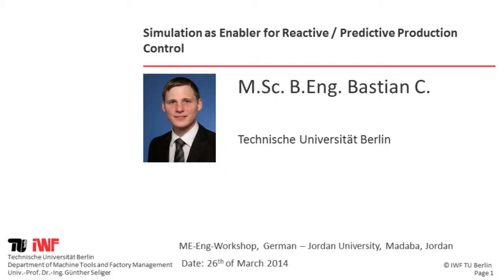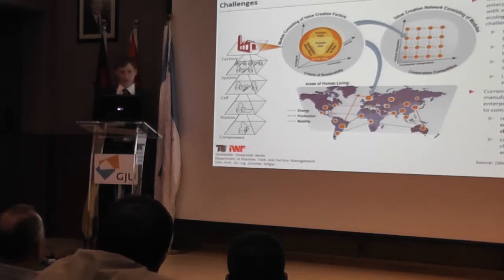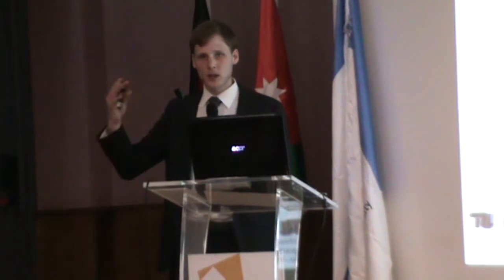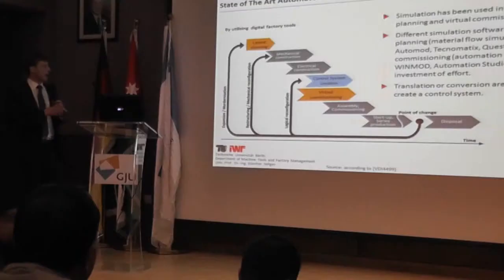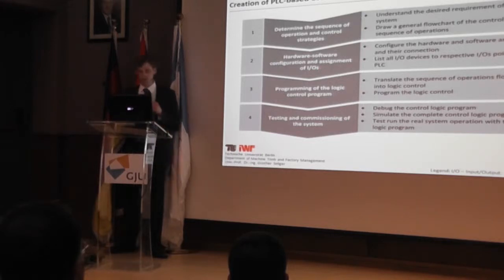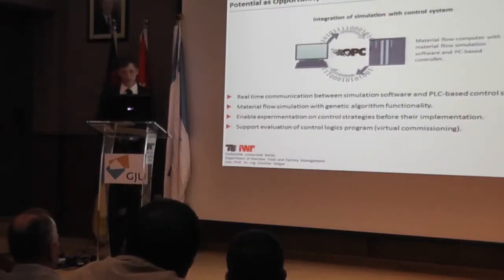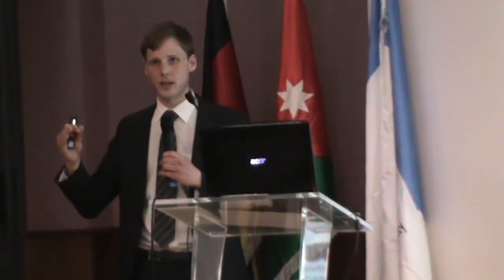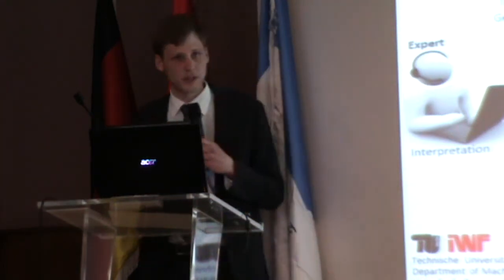Bastian C. Müller - Tempus ME-Eng LLL Workshop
Tempus ME-Eng Project
Lifelong Learning Workshop (Maintenance Engineering and Quality Management) - Jordan
Hosted by German-Jordanian University on the 26th of March 2014